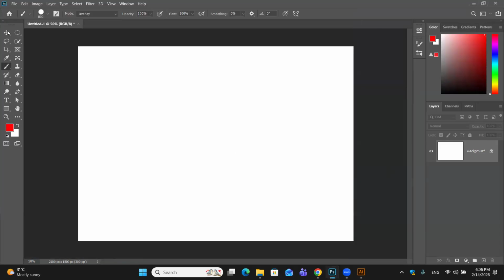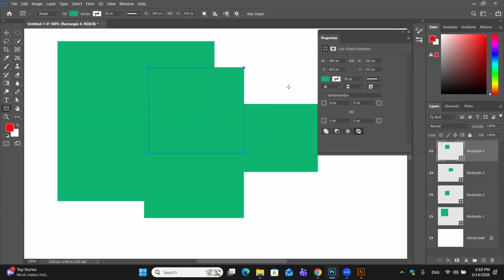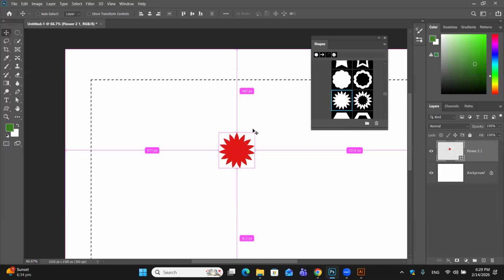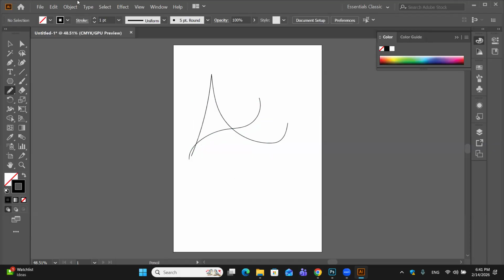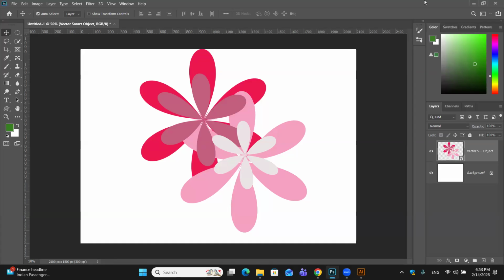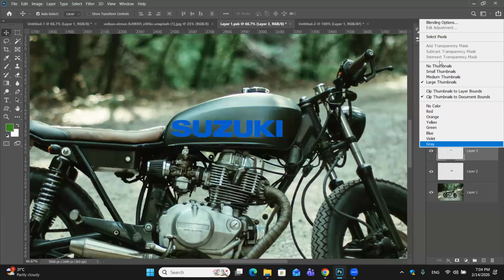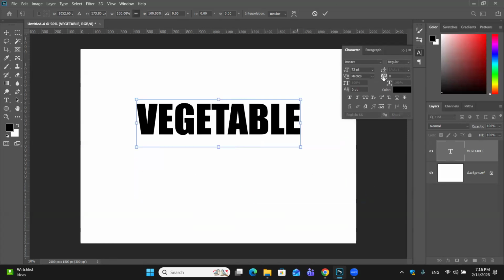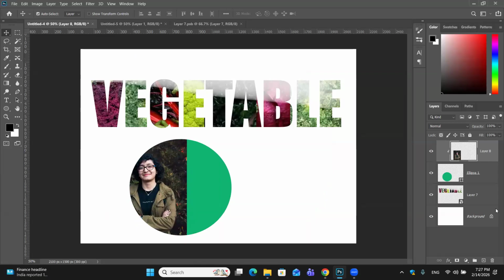Understanding Vector Shapes and Smart Objects | Beginner to Advanced Guide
Learn how to master Vector Shapes and Smart Objects in this complete step-by-step tutorial by Academyleaders. Whether you're a beginner or looking to improve your design skills, this video will help you understand how to use these powerful tools effectively.

In this video, you will learn:

What are Vector Shapes and why they matter
How to create and edit vector shapes
Understanding Smart Objects and their benefits
How to use Smart Objects for non-destructive editing
Tips to improve your workflow in design tools

Perfect for students, designers, and digital marketing professionals who want to level up their creative skills.